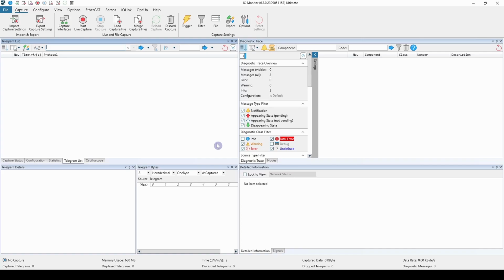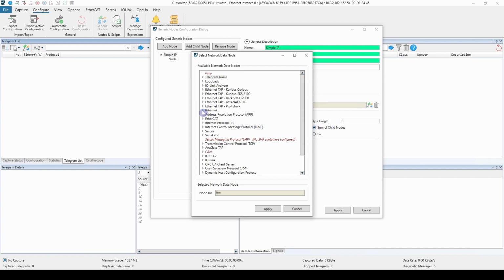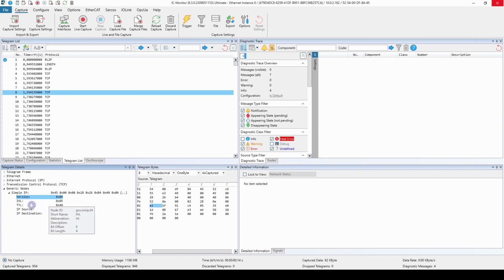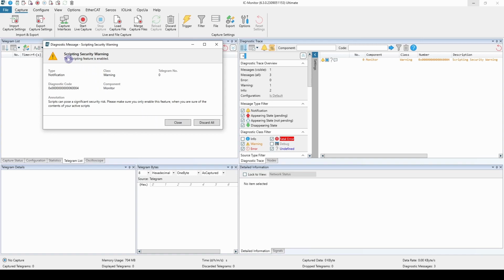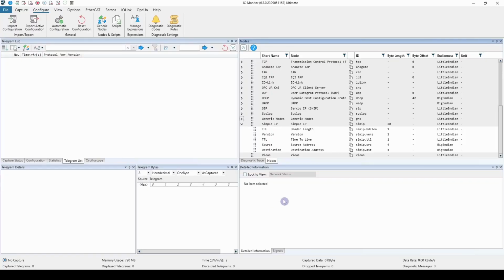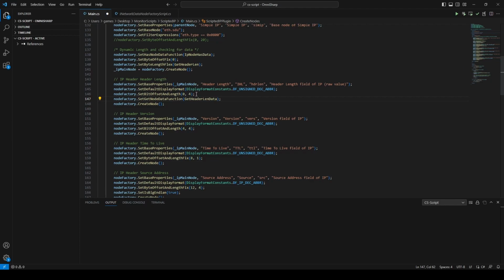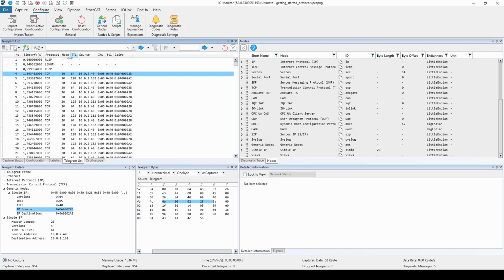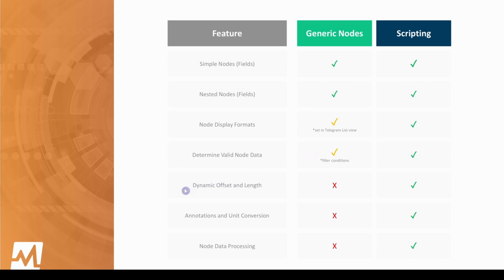Creating New Protocols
Integrate your own protocols into the IC-Monitor using Generic Nodes or Scripts.

- Timestamps -

00:00 - Intro
00:38 - Overview Generic Nodes and Scripting
02:40 - Creating and Configuring Generic Nodes
05:54 - Analysing Traffic using the Generic Nodes
08:48 - Enabling Scripting and Loading a Script
11:59 - Documentation for Scripting
12:52 - Examining the Script
18:20 - Analysing Traffic using the Scripted Nodes
21:14 - Feature Comparison